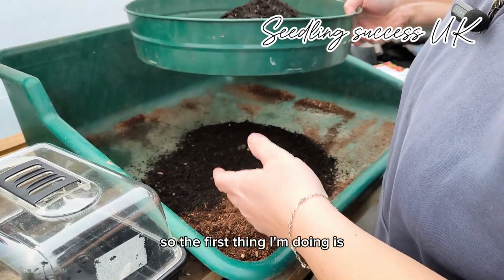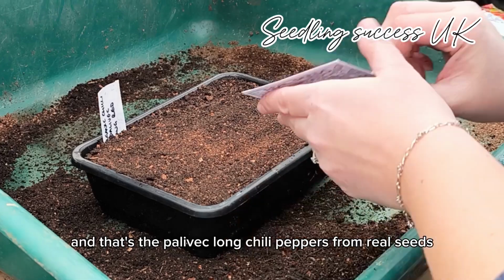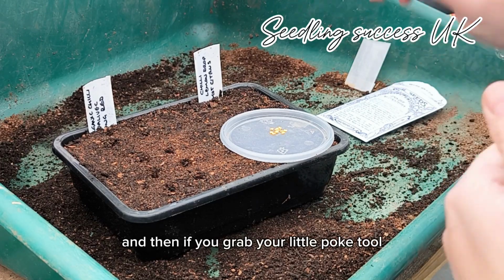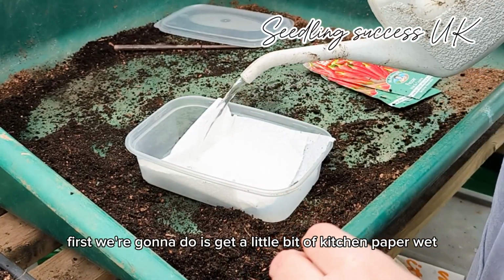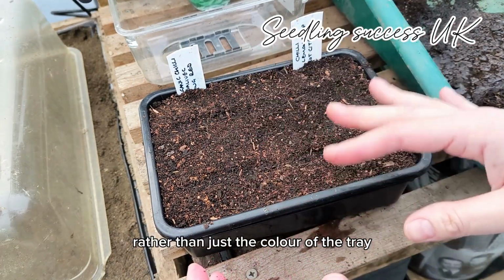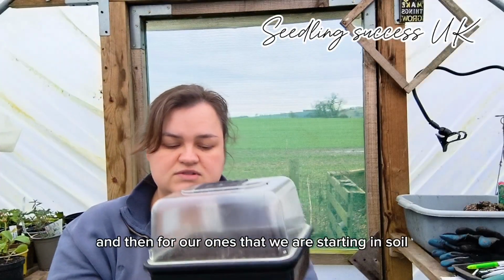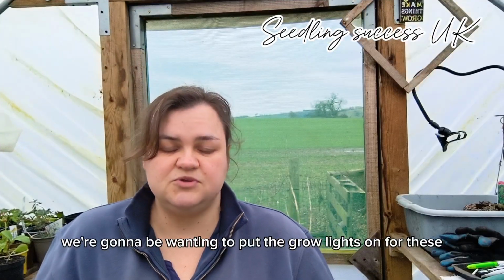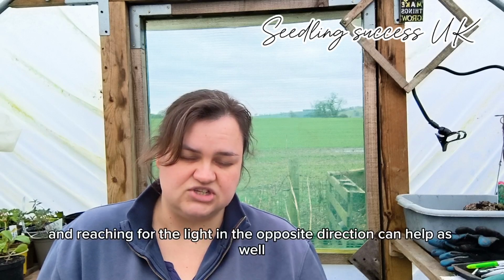How to grow chillies grow along part 2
This is part 2 of our chilli grow along, starting to sow the seeds. If you don't have grow lights it's advisable to wait, all details are in the video.

Please share if your growing along with us using

Please let me know if you have any questions. You can also join us in Facebook groups, Instagram and YouTube